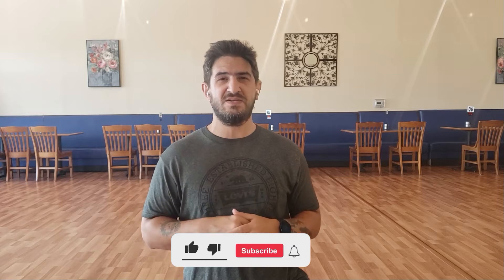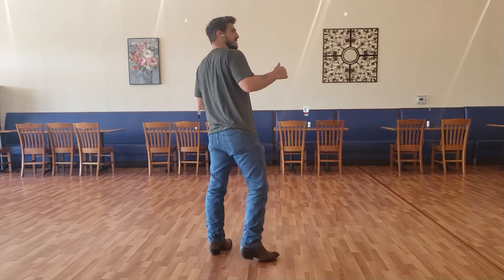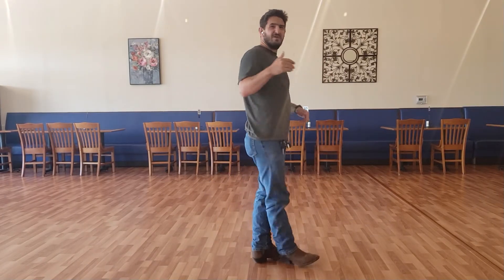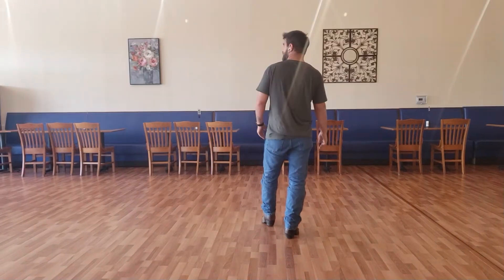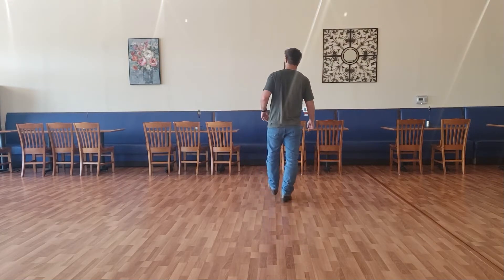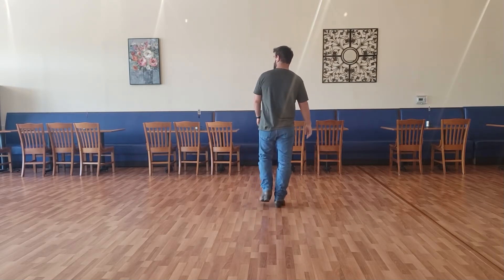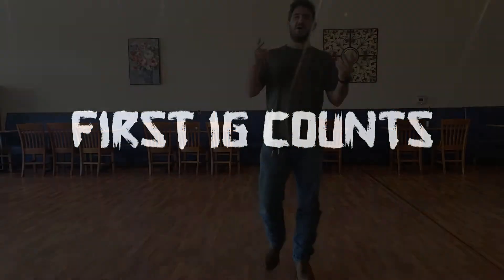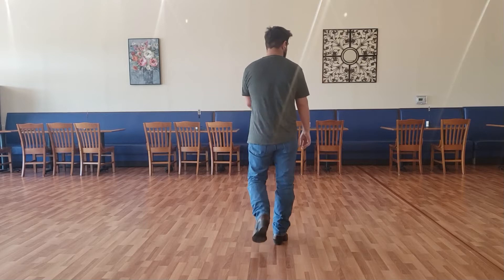Sha La La (I Feel Good) Line Dance Tutorial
Line Dance: Sha La La (32 Count 4 Wall)
Choreographed by: Danielle Schill

Timestamps to each set of 8 counts:
Start: 00:00
First 8: 00:33
Second 8: 01:19
First 16: 01:44
Third 8: 02:06
First 24: 02:46
Fourth 8: 03:09
All 32 Counts: 03:43
Restart: 04:13